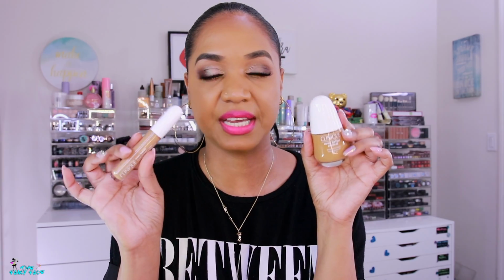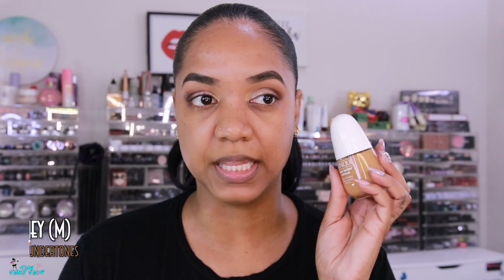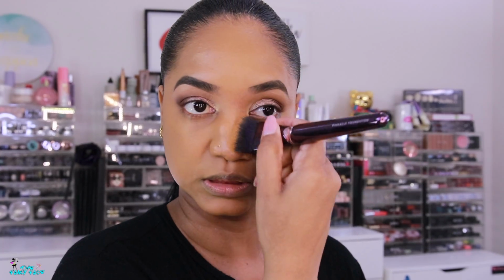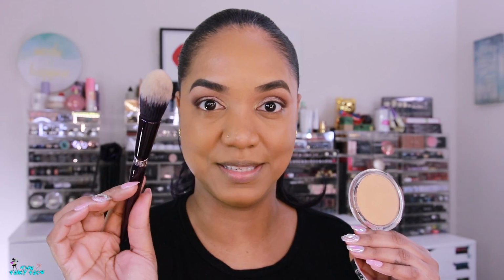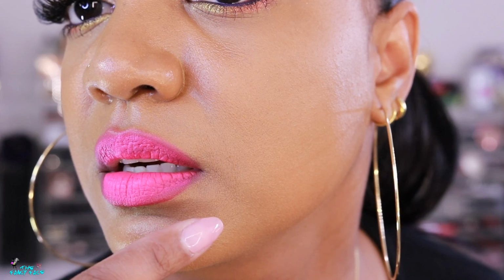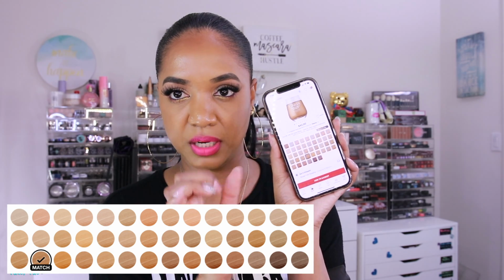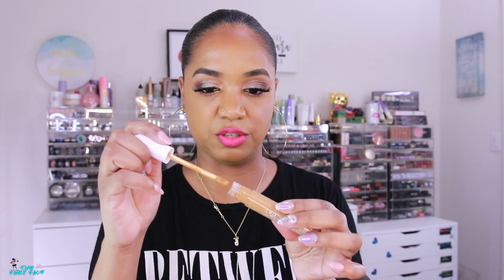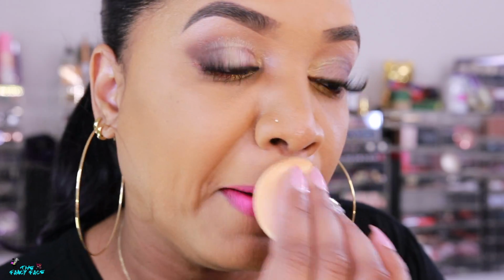*NEW* Clinique Even Better Clinical™ Serum Foundation...EXCUSE ME?! PERFECT FOR OILY SKIN?!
★ Time to play with a new Foundation from Clinique! The shade range is TRASH but is it any good? How is it on oily skin? Let's try it and see! ★

💋 On my LIPS is Gucci Rouge à Lèvres Mat Matte Lipsticks in 404 Cassie Magenta - magenta (outer edge) and 402 Vantine Fuchsia - fuchsia (center) *

CLINIQUE
Even Better Clinical™ Serum Foundation Broad Spectrum SPF 25

PRICE: $42.00
SIZE: 1.0 fl. oz/ 30 g

SHADE MATCH:
WN 100 Deep Honey - medium, warm-neutral undertones

DESCRIPTION:

This weightless, medium-to-full foundation with 24-hour wear helps visibly improve skin instantly and over time. Packed with good-for-skin ingredients: Clinique’s exclusive dark spot-fighting molecule UP302, vitamin C, salicylic acid, and hyaluronic acid. SPF 25 physical sunscreens help protect skin from future discoloration. Clinically proven to leave bare skin looking even better—more even, smoother, and more plumped.

For Combination, Combination Oily, Oily Skin

Proven skincare results in a foundation.
In just 8 weeks*:
- 91% see reduced imperfections on bare skin – dark spots, discoloration, age spots, and acne marks.
- 90% say bare skin looks smoother and more even-toned.
- 92% say bare skin looks more radiant.

*Consumer testing on 221 women.

Key Ingredients
- UP302 and Vitamin C: UP302 helps visibly reduce the look of dark spots and uneven skin tone, while Vitamin C is a versatile brightening superstar.
- Salicylic acid: Helps restore radiance and re-texturize skin.
- Hyaluronic acid: Helps plump up skin for a more youthful look.

Formula Facts
24-hour color-true wear
24-hour defense against caking, settling, creasing, poring, or streaking
Physical sunscreen
Helps protect skin from effects of blue light
Oil-free
Sweat and humidity resistant
Waterproof
Non-acnegenic
Dermatologist and ophthalmologist tested
Fragrance free
Allergy tested

SHADE MATCHES:
WN 104 Toffee - medium, warm-neutral undertones
WN 112 Ginger - medium, warm-neutral undertones

SHADE MATCH: Stay Suede

TIMESTAMPS:

INTRO: 0:05

PRODUCT INFO:
 - Product Description 1:40
 - Packaging 2:24

DEMO:
 - Bare Skin 5:03
 - Foundation: Brush Application 6:45
 - Foundation: Sponge Application 8:50
 - Concealer Application 11:48
 - Powder Application 13:56

WEAR TEST:
 - First Check In 15:30
 - In Daylight 17:00
 - Final Check In 18:00

FINAL THOUGHTS and REVIEW: 20:00

⚪ GENERAL INFO ⚪

I am not being compensated to feature any makeup products or brand in this video. All the products used in this video are purchased by me, myself and I. I am not being compensated to feature any makeup products or brand in this video. My thoughts as always are unbiased and based on my own overall experience.